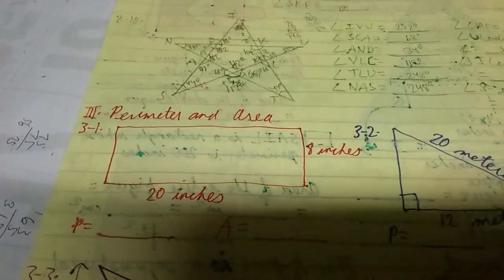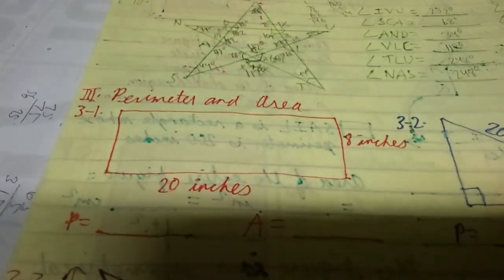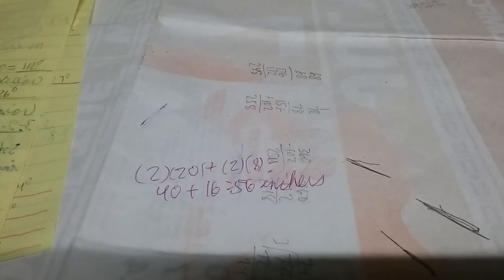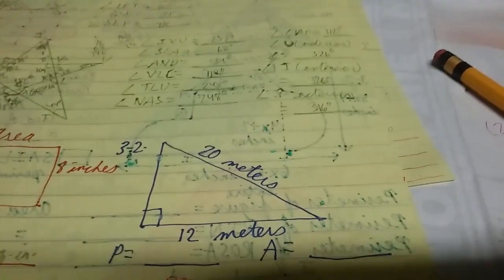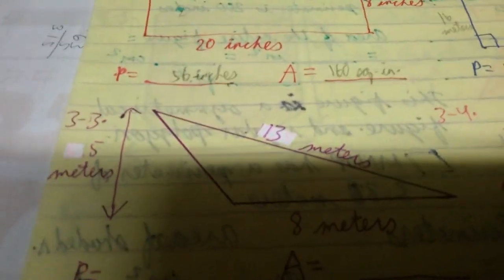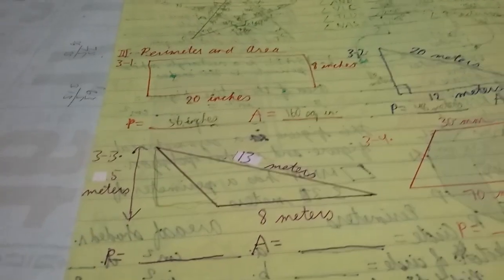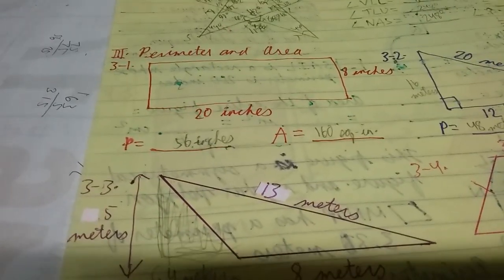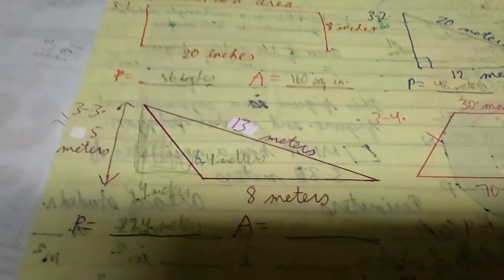Math word problems in geometry item 3-1 to 3-3 perimeter and area of basic shapes